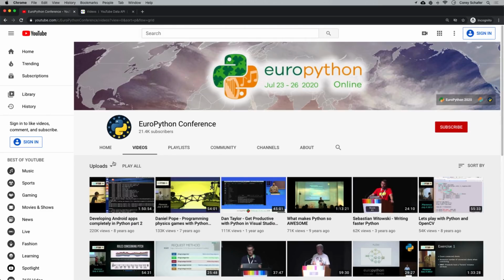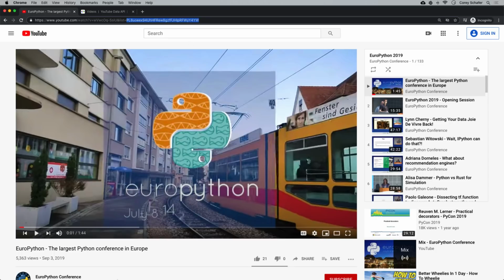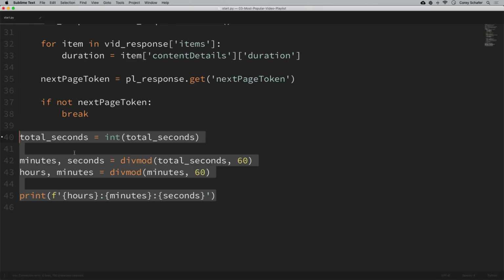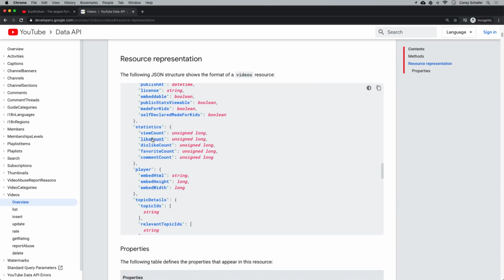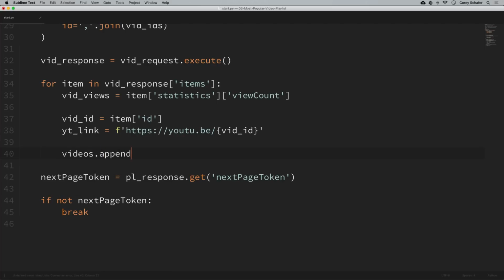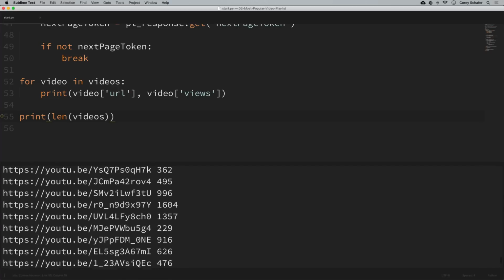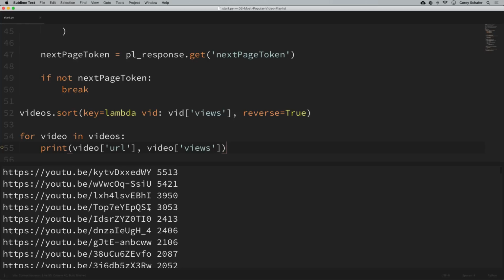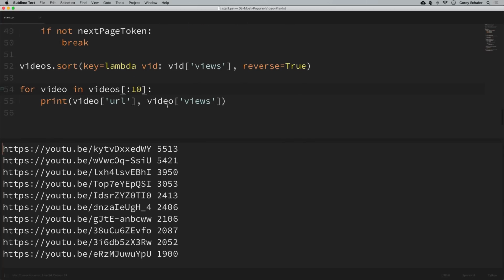Python YouTube API Tutorial: Sort a Playlist by Most Popular Videos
In this Python Programming Tutorial, we'll be learning how to get the most popular videos in a YouTube playlist. I use scripts like this a lot personally when I don't have time to watch an entire playlist and want to only see the most-watched videos. Surprisingly YouTube doesn't have this ability on their site, but Python allows us to do this programmatically. Let's get started...

✅ Equipment I Use and Books I Recommend: